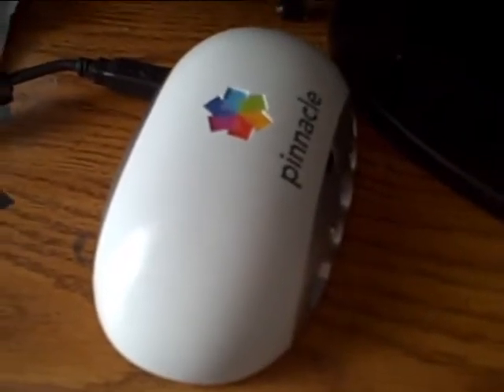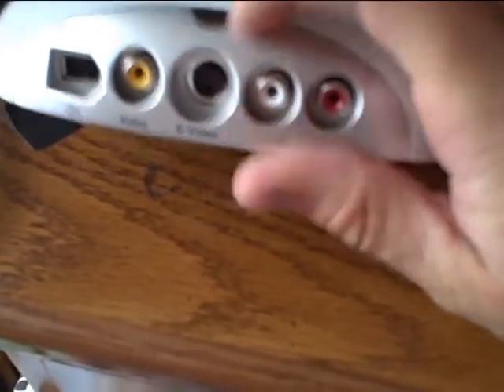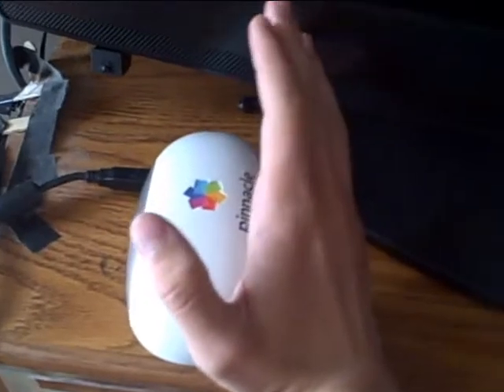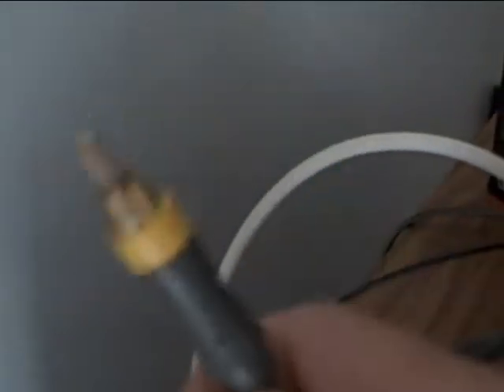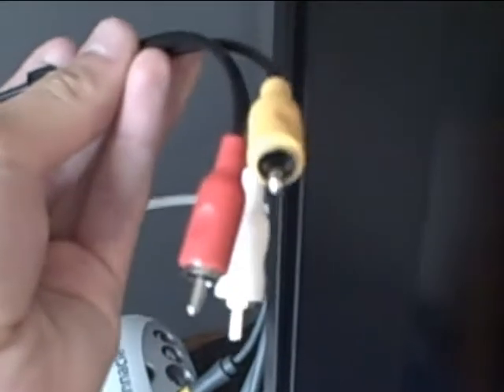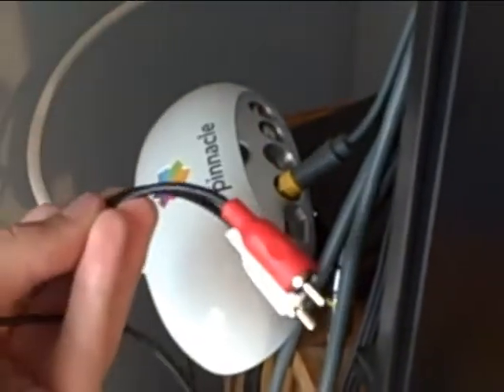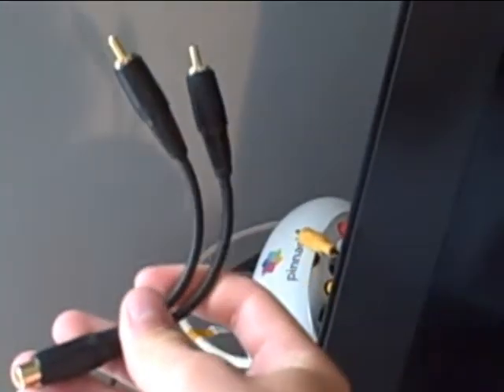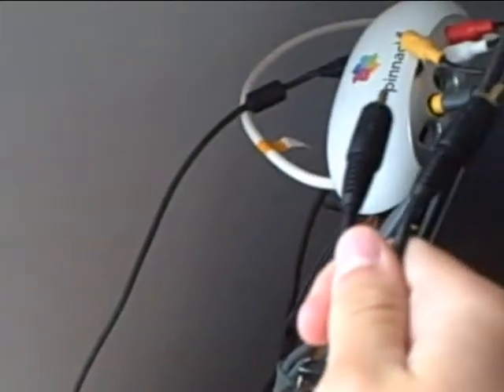How to Setup a Capture Card/device and Play in HD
how to setup up pinnacle and dazzle capture cards